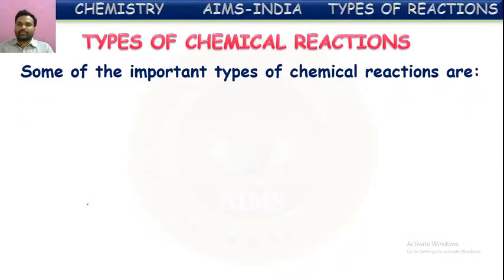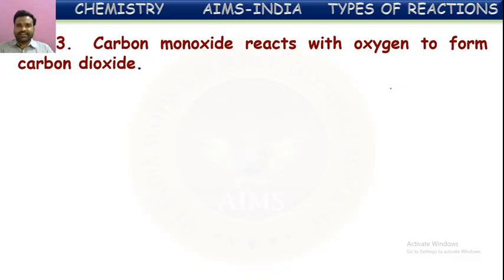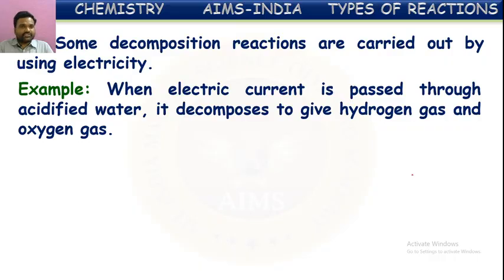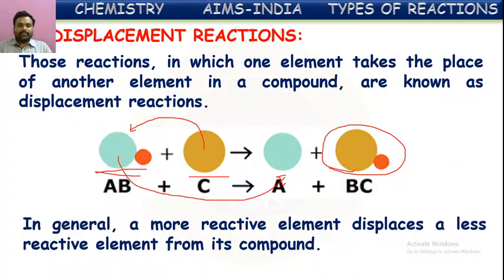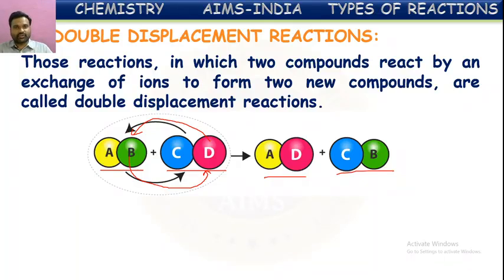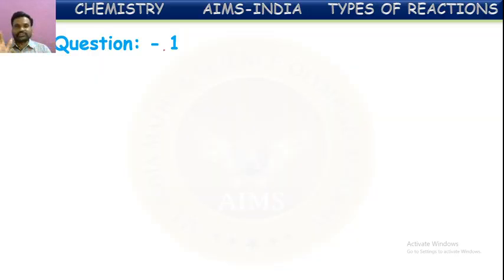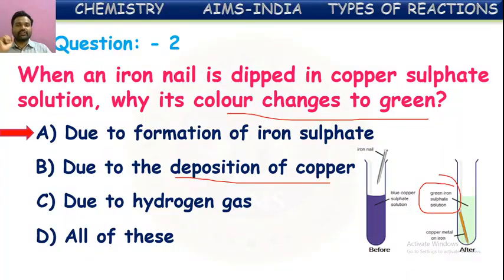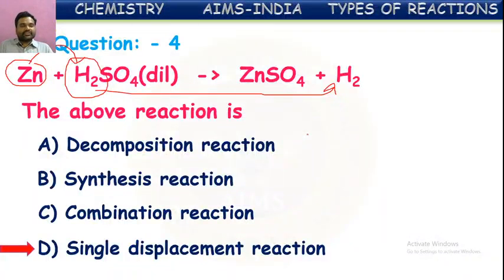Live Stream on 8th JUNE 2020 for 10TH CLASS students of Sri Vengamamba- 7:00 PM to 7:45 PM Session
About Chemical reactions-Part-I